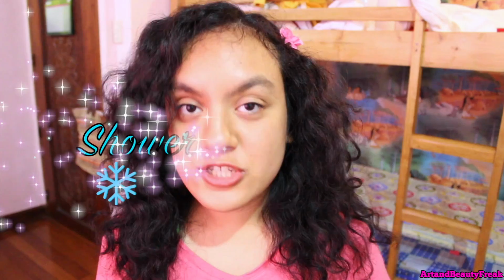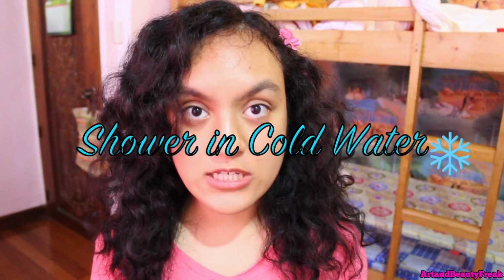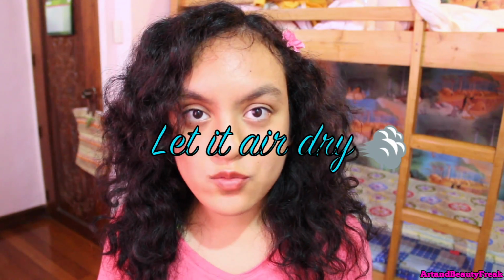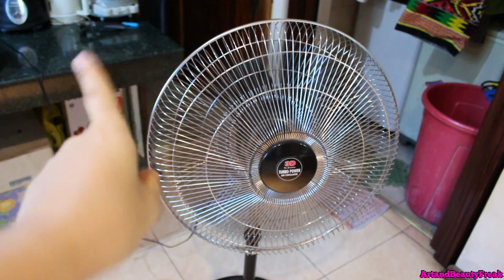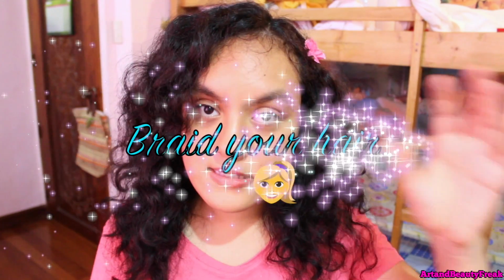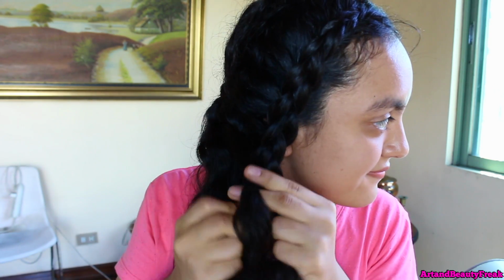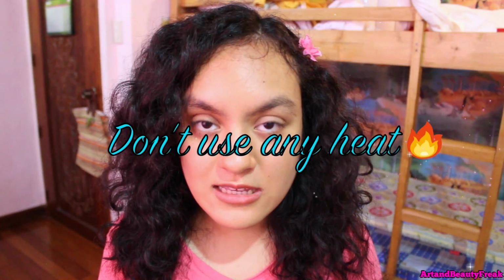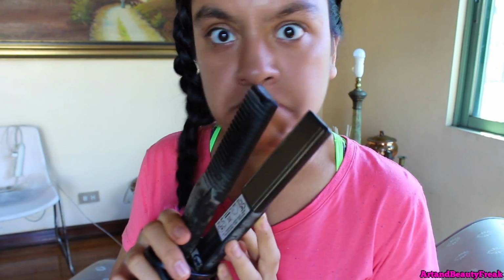Life Hack: Survival Guide for Curly and frizzy hair in Humid Hot Weather (Philippines)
Some curly life hacks for my curly tops! Hope this helps you out a bit.
//Maria

Song: "Cheese And Crackers 2" "Summer Of Strumming 1"
Composer:  Örjan Karlsson & Gavin Luke

My Musical.ly: @AriaABFNV011